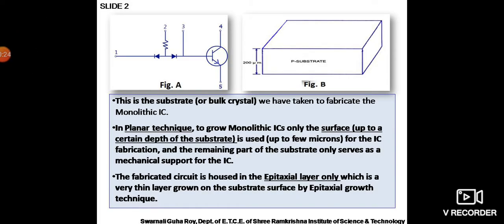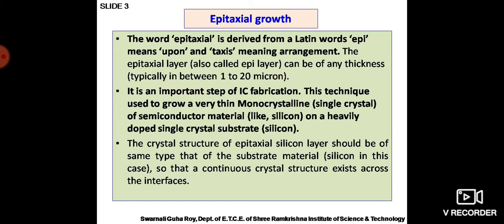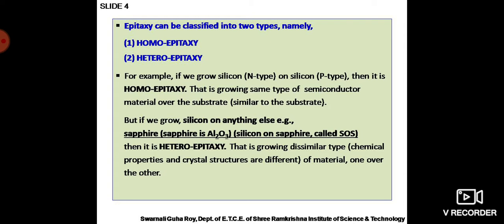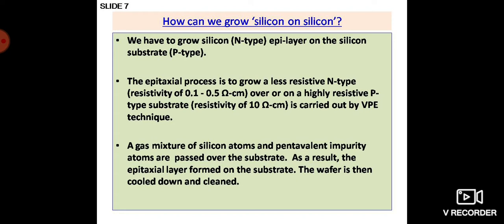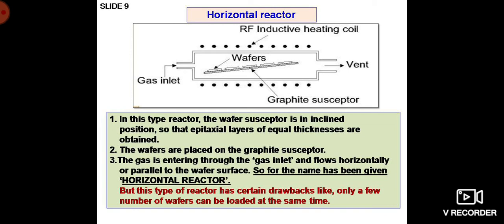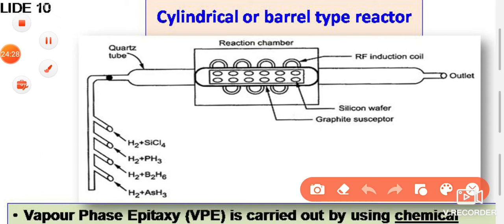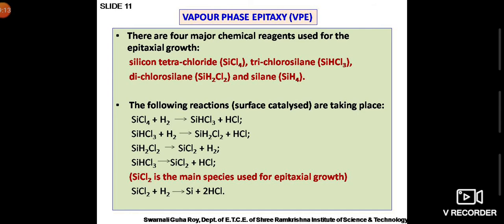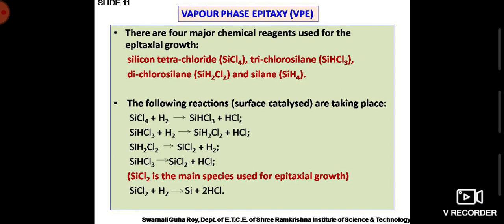Epitaxial growth in IC fabrication/DETCE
Epitaxial growth